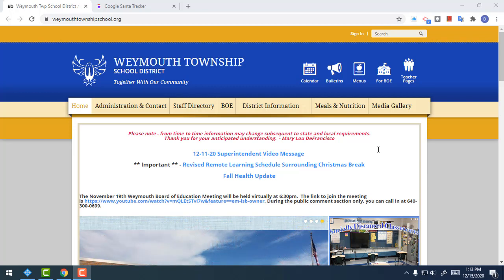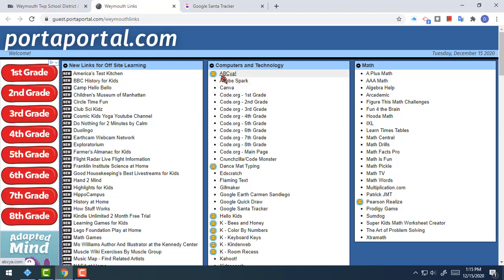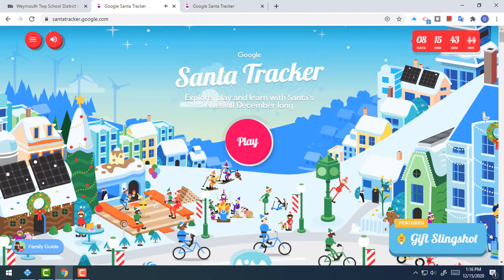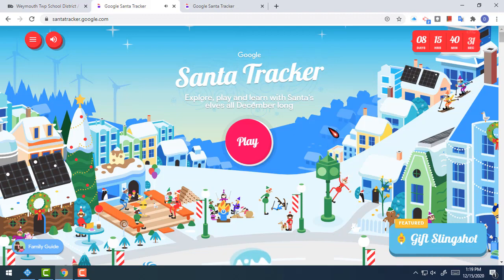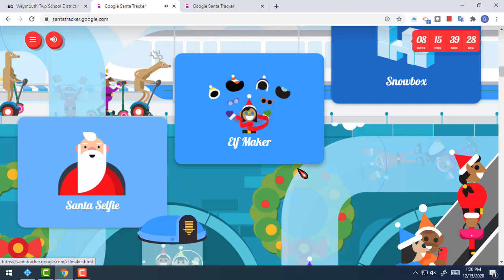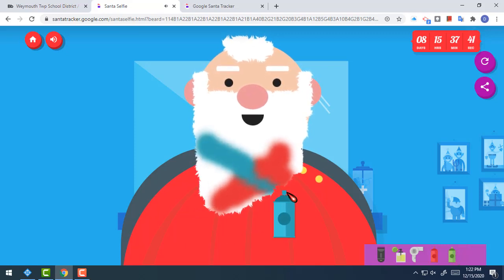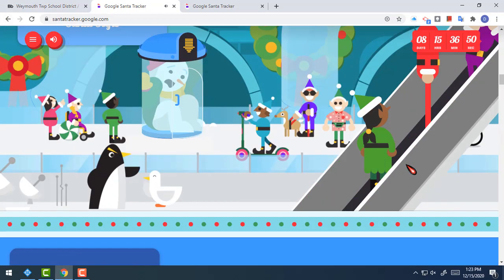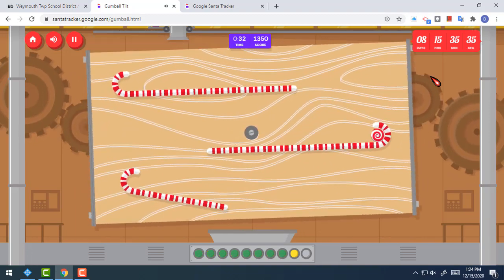K December 16th Computer Class